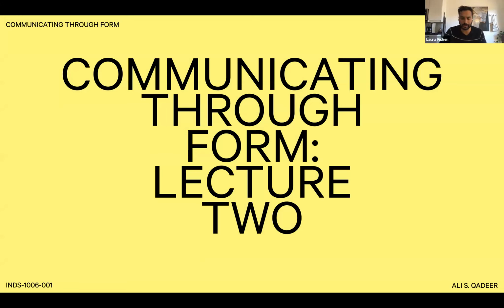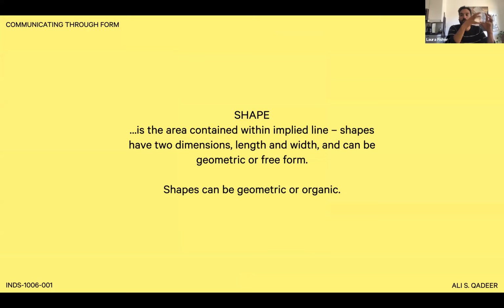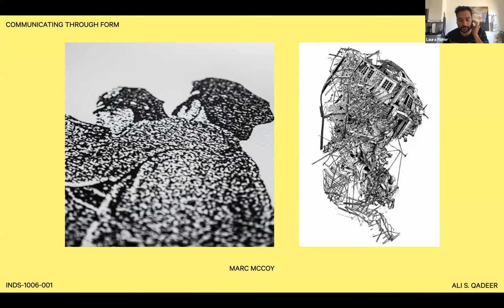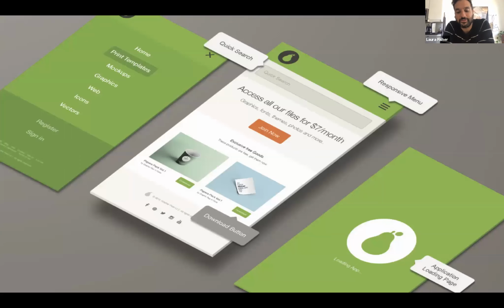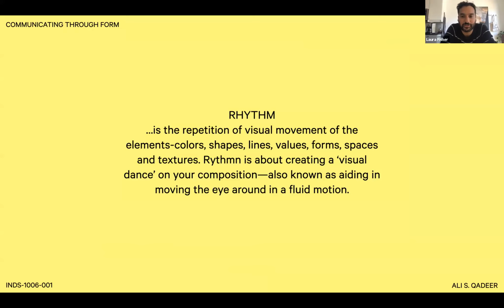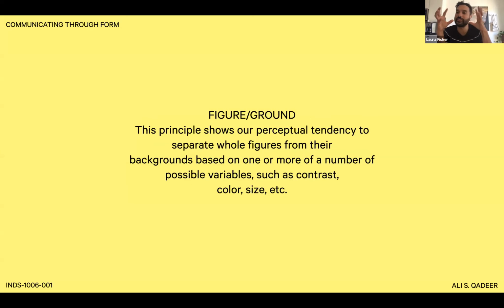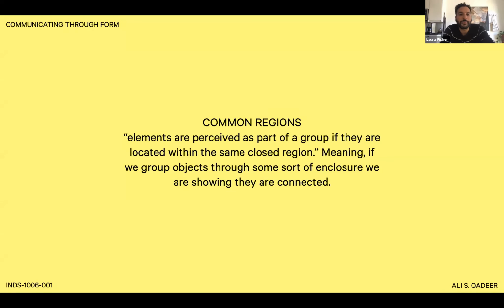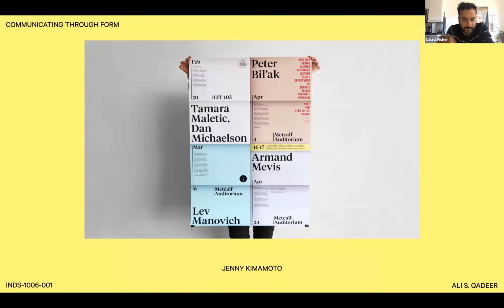1006 - Lecture 02